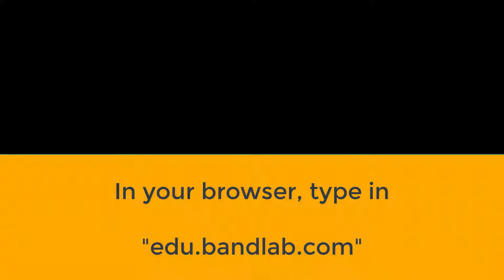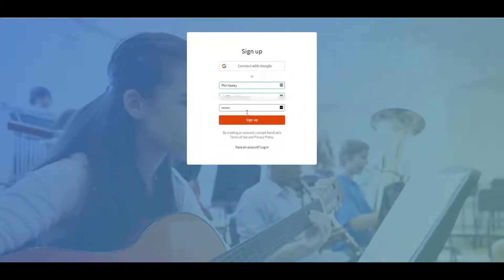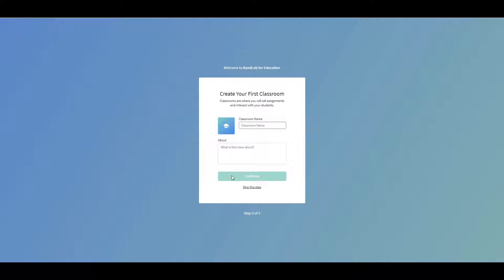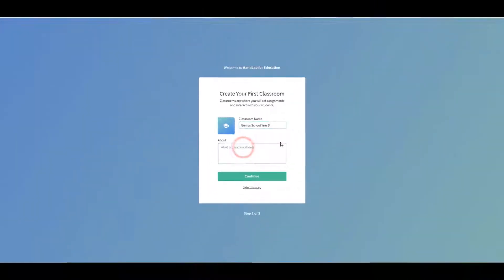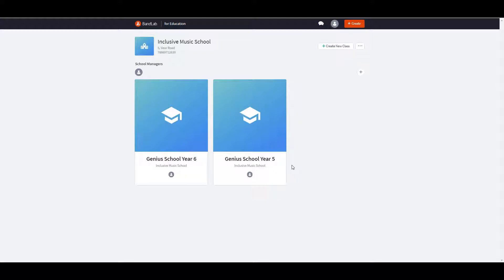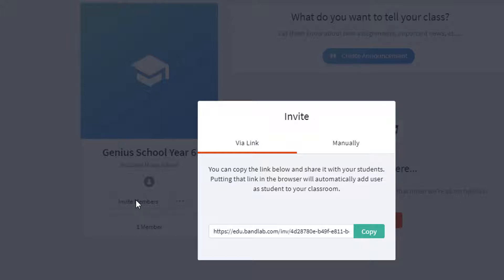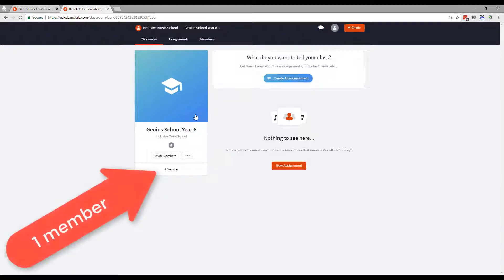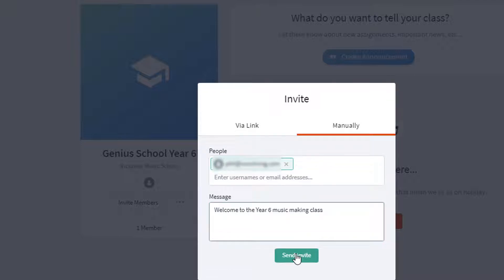BandLab for Education - How To Set Up Your Online Classroom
💎£98.50 - Halloween Spooktacular Music Project ⭐ BLACK FRIDAY URGENCY! Teach Music With BandLab Bundle (Worth £494) for just £97! 👉 LIMITED TIME 🎄 Includes: BandLab for Schools, Christmas & Halloween Projects + 40 Annual Student Licences! Deal ends Cyber Monday!

                                                     😁                                                                                           💥 BandLab for Education A Teacher's Guide. A Teacher's Guide To BandLab for Education. How To Set Up Your BandLab Classroom. From Phil Heeley - Inclusive Music.

💚Teachers, get the complete Video Songwriting Course "BandLab For Schools" for your class with lesson plans, Video Tutorials, PDFs, Lyric Writing, Quizzes and much more. FREE for 7 days then just £9.97 a month.

💙 Get the Best Selling BandLab For Beginners Songwriting Video Course and Make Music Like A Pro - FREE for 7 days then just £48.50 a year with this 50% discount offer - "YOUTUBE50" or use the direct link below.

Key Features

A free and secure music creation and creative platform, tailored for schools
Available on Web, works best with Chrome
Available soon on iOS! Sign up for our beta testing at the booth or email support
Our tech is here to help empower students to make music and create
Offers features that allow students and teachers to  work together on music in an online classroom
Secure environment where teachers can control level of privacy
Sign up and try it out! You could also win a BandLab Link Analog Mini

BandLab for Education features:

Easily start making music with built-in instruments
BandLab for Education offers built-in digital instruments including keyboard, drum pads, strings, wind instruments, and more on its web platform
Students don’t need physical instruments to get up and running immediately
Minimise headaches with file formatting
Any instrument that can be plugged into a computer, phone, or recorded is also supported
BandLab for Education supports all file formats including mp3, .wav, .acc, or .ogg; meaning it’s compatible with other classroom tools such as Pro Tools, Logic, Ableton, Garageband etc.
Sit in the Producer’s seat
Students can experiment with BandLab for Education’s soundbanks, effects, automation, award-winning AudioStretch technology, and 2000+ free music loops to see where their creativity takes them
Continue working on projects outside of the classroom
We’ll have an iOS version coming soon
Simplified assignment tracking
The teacher-only interface view allows educators to clearly set, manage, and track assignments
A safe & streamlined, walled garden teaching environment
The teacher is always in control of the virtual classroom, with oversight of what’s happening - whether that’s 1-1, in small groups, or across multiple classes.

Watch all videos in this Songwriting Series.
Thumb change 30 01 21